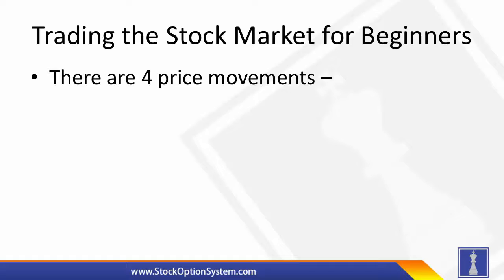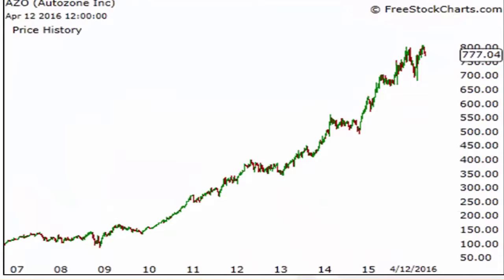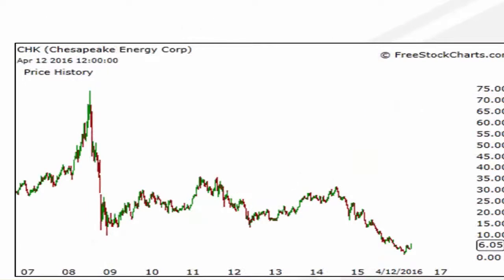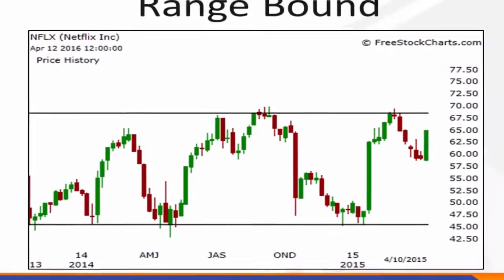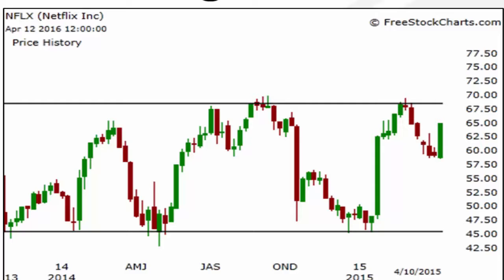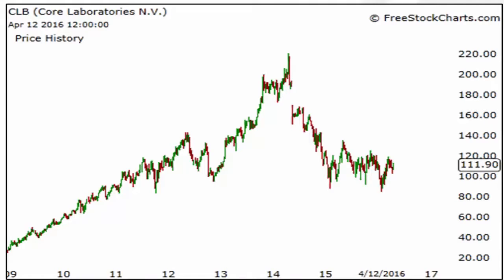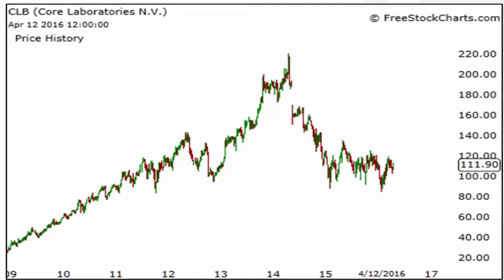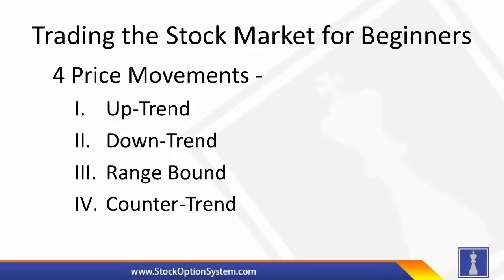Trading The Stock Market for Beginners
There are key lesson in trading the stock market for beginners.

[you can read more with this exclusive free strategy guide by clicking here now -

Without the fundamentals tragic losses are likely in trading stocks without fully understanding what happened.  This can lead to unnecessary losses when huge profits were possible if you just understood completely how to make better trade decisions in the stock market.

In this video, we explore some of these basic stock trading lessons such as trading methods, values, beliefs, congruency, using a rules based approach, signals, entries, and more.

All of these key factors help form the foundation to your success.

IMPORTANT: Click the following link for a free strategy guide and more video lessons to help you succeed further and faster -